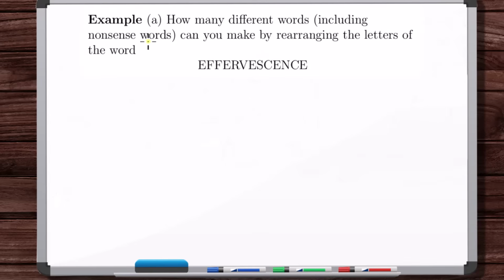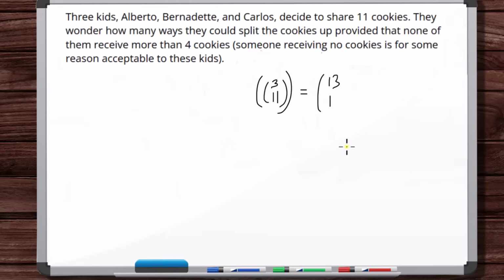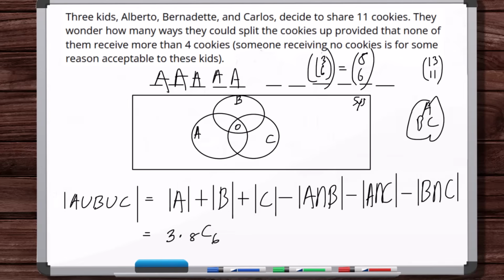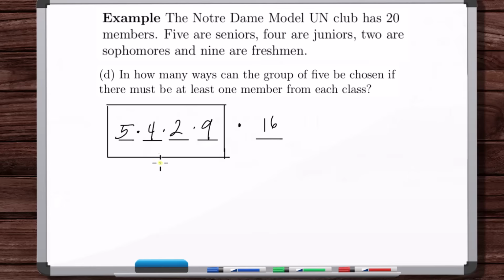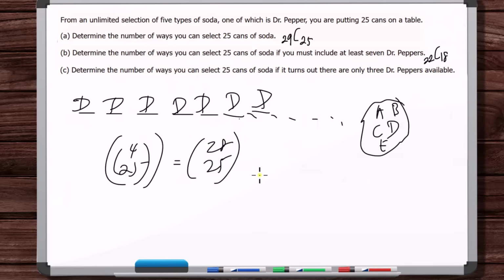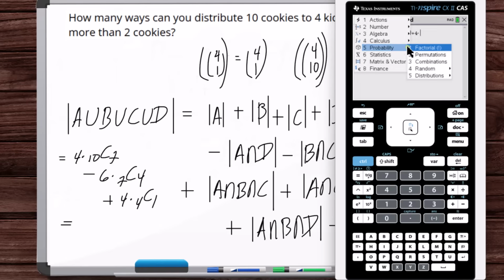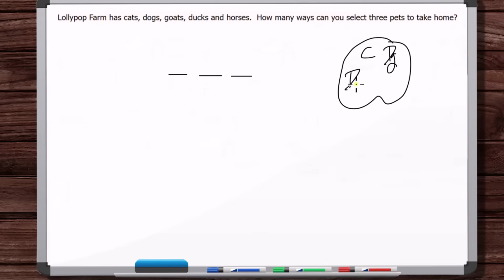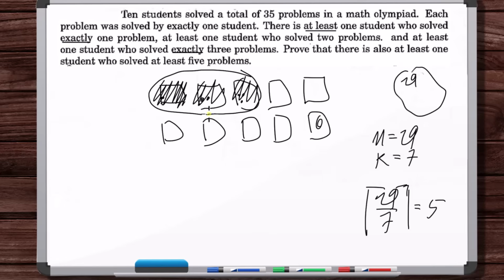Counting Example Problems - Part 3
In this video, we continue with more counting example problems. In particular, we start to work  more difficult problems that involve the principle of inclusion-exclusion.